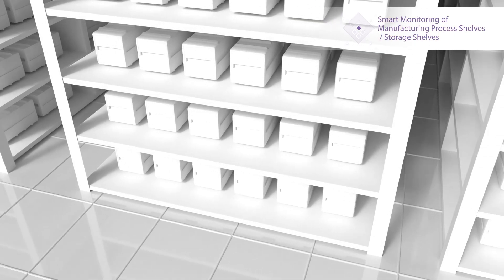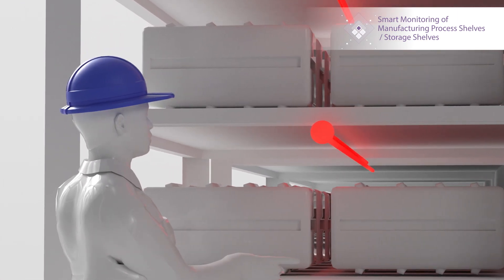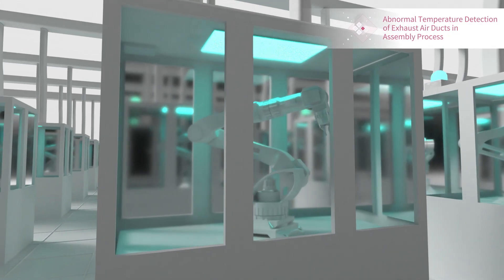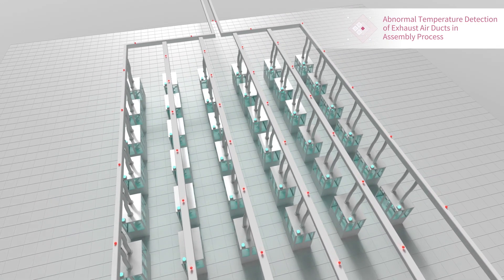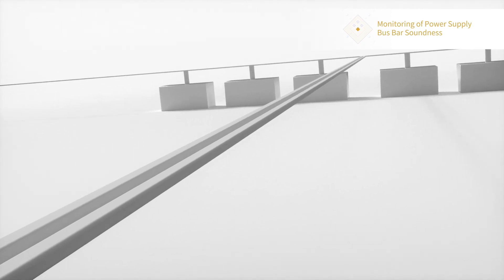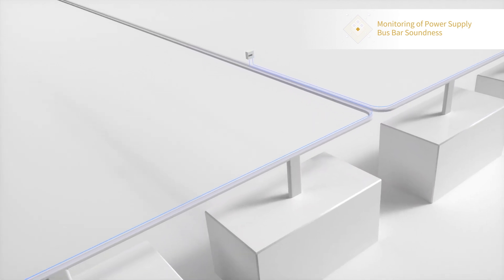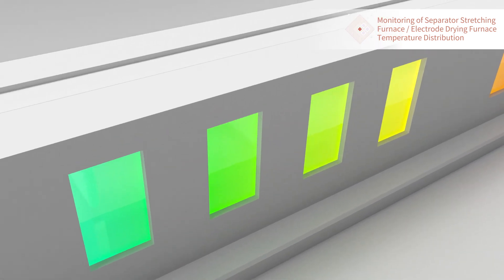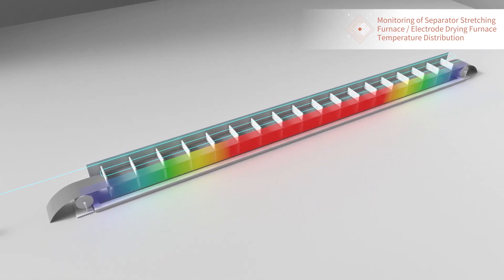Temperature monitoring for In-vehicle Li-ion Battery Plants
The DTSX uses fiber optic cables to securely monitor temperature distribution in real time, and up to 50 longitudinal kilometers.
It enables long distance and wide range temperature monitoring, which was difficult with the conventional point type sensors and thermal cameras.
It realizes early detection of abnormal facilities and allows for preventive maintenance.
The DTSX supports HSE (Health, Safety, Environment) and maintenance of industrial plants and social infrastructures, contributing to safe use and operation.
This video introduces a solution to a manufacturing plant of the lithium-ion batteries that are used in EVs and hybrid automobiles necessary for carbon-free society.